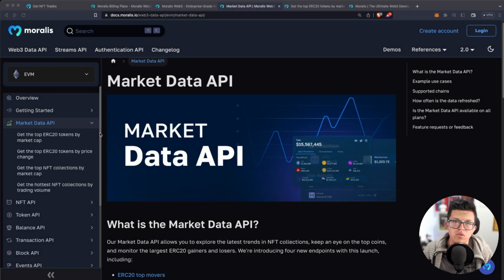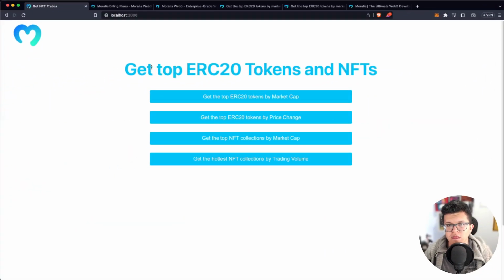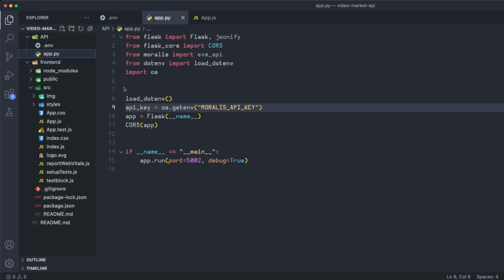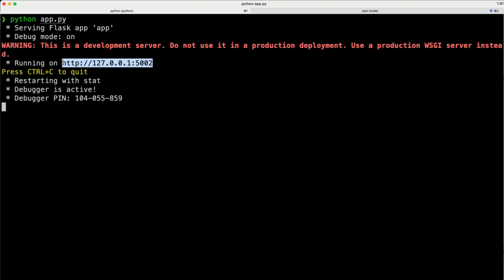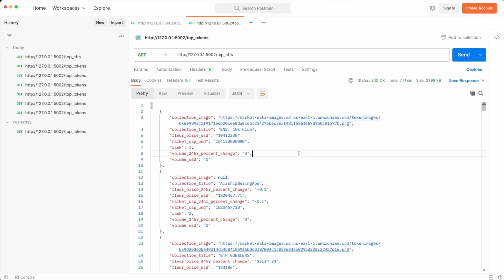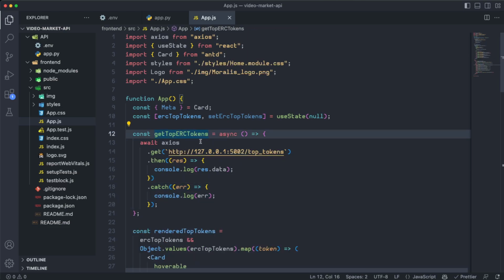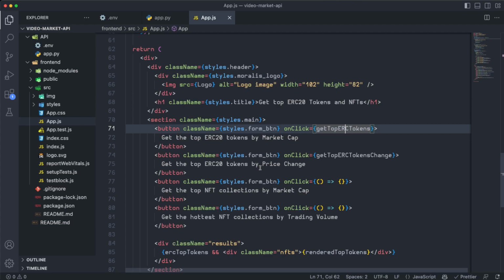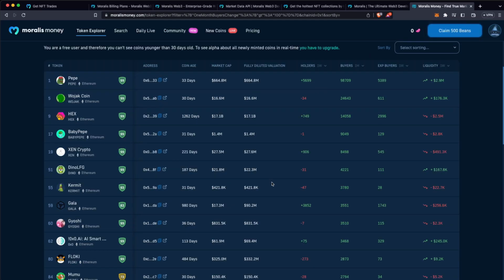Crypto Insights | Get Trending ERC20 Tokens & NFT Collections for Your Dapp | Moralis API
Get in touch with the latest premium APIs on Moralis.